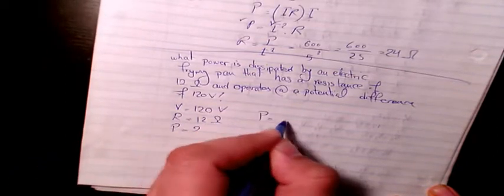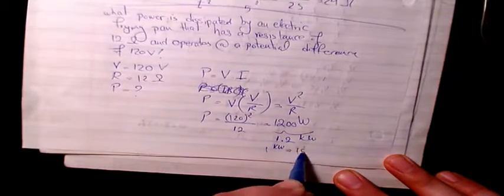Example 3 power for electric circuit